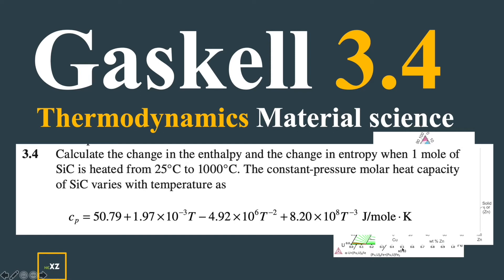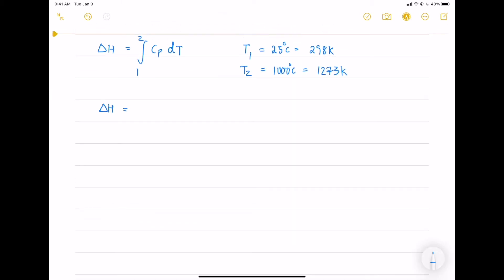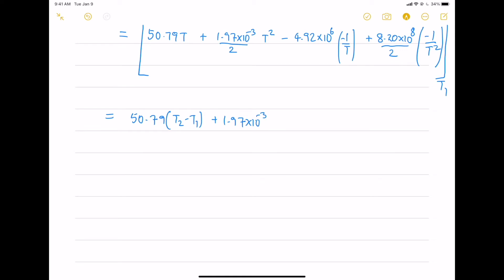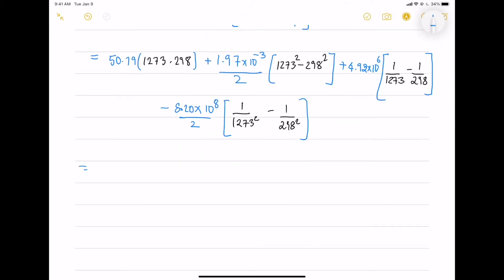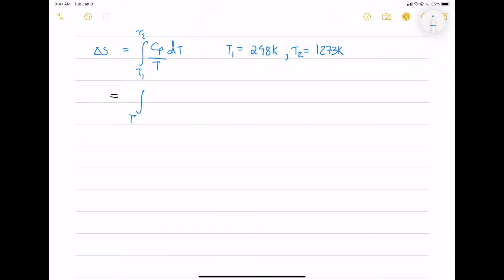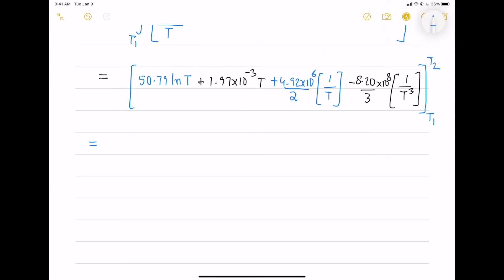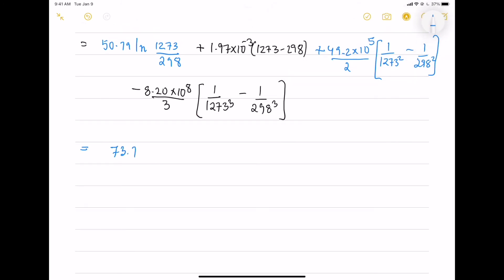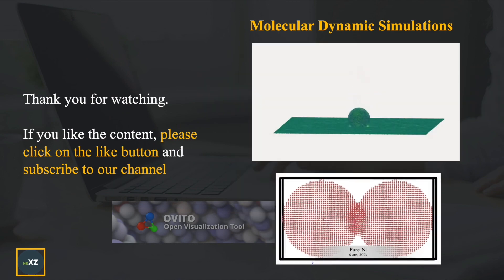Gaskell 3.4 || Thermodynamics || Material Science || Solution & explanations